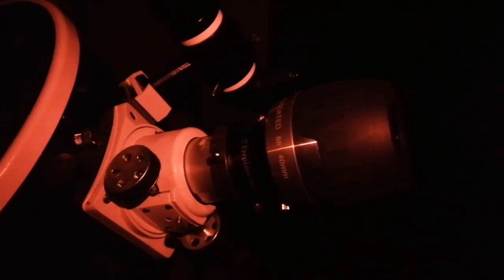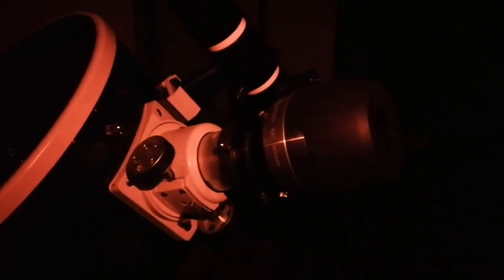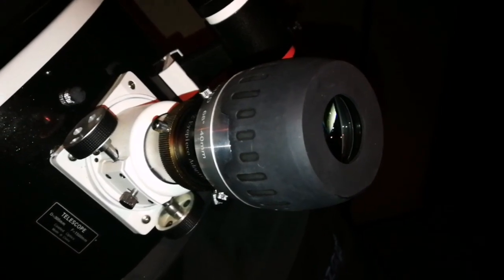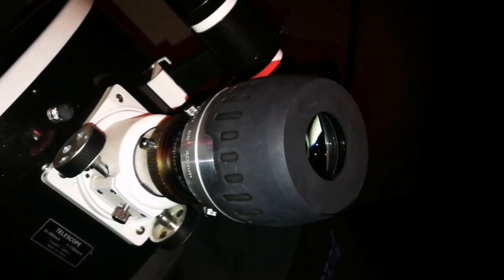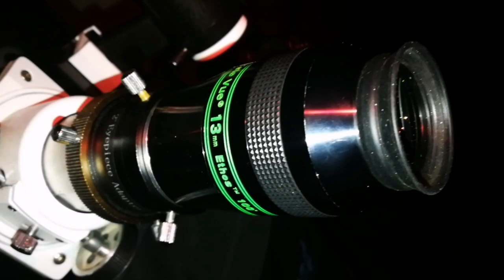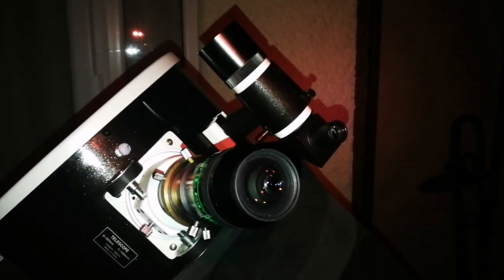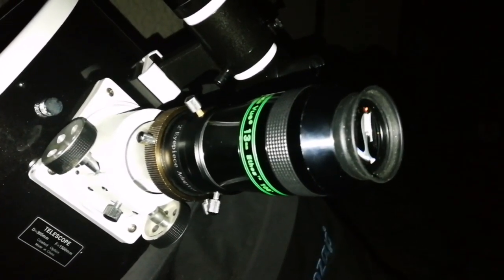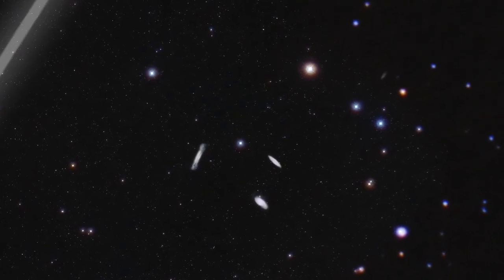Observing Leo Triplet Galaxies / Skywatcher Skyliner 300P Flextube Dobsonian Telescope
I have used these optical instruments here in this video:
Skywatcher Skyliner 300P Flextube 12 Inch Dobsonian Telescope.
Maxvision 40mm 68 degrees eyepiece, as a Finder Eyepiece.
Skywatcher SWA 3.5mm 70 degree eyepiece.
Two inch barrel size focus extension tube.

The Leo Triplet (also known as the M66 Group) is a small group of galaxies about 35 million light-years away in the constellation Leo. This galaxy group consists of the spiral galaxies M65, M66, and NGC 3628.